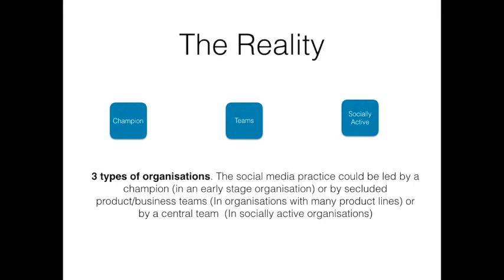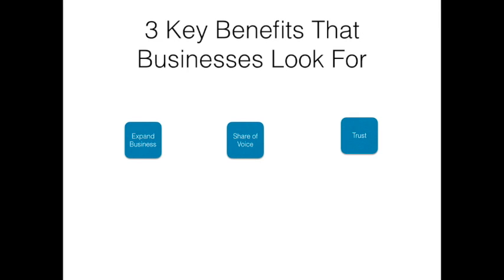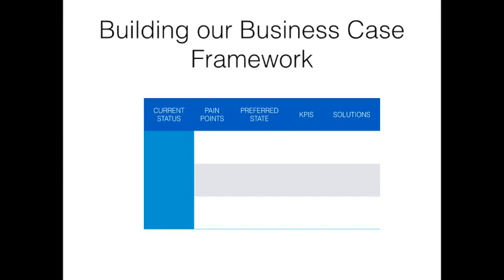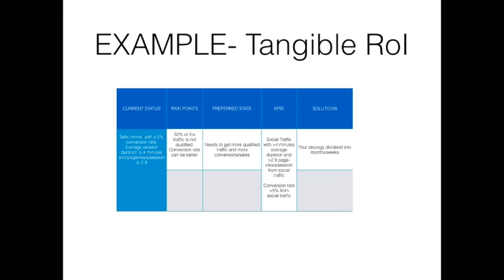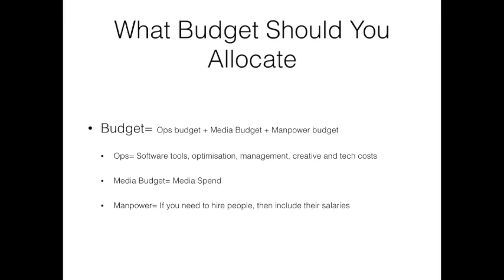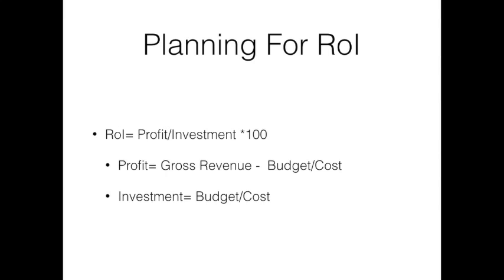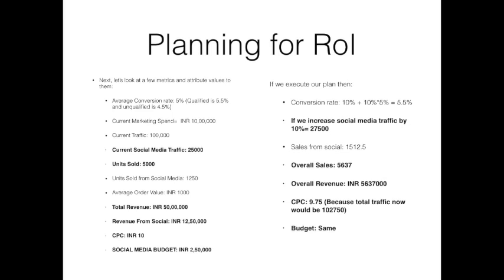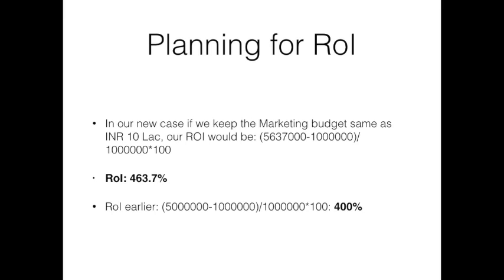Social Media RoI Framework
How to present a social media business case to your top management? Check out this webinar for a quick way to create a framework for the same.